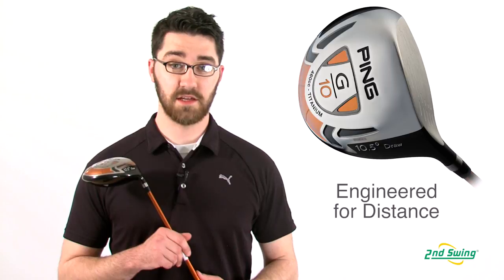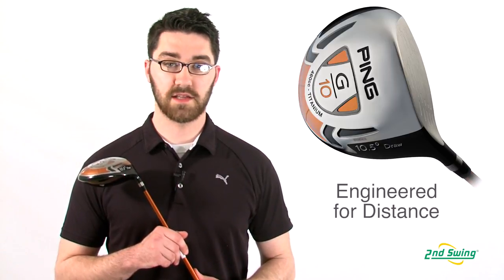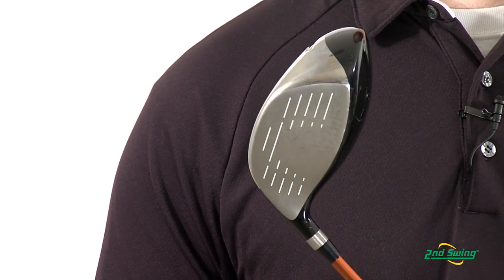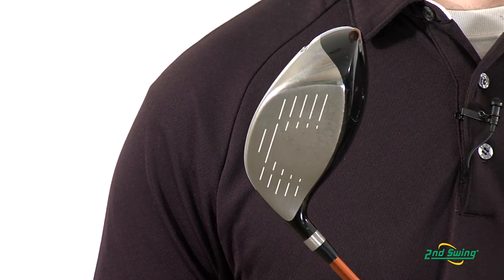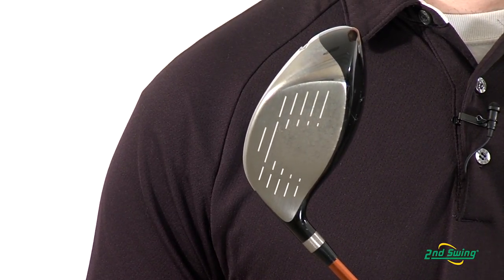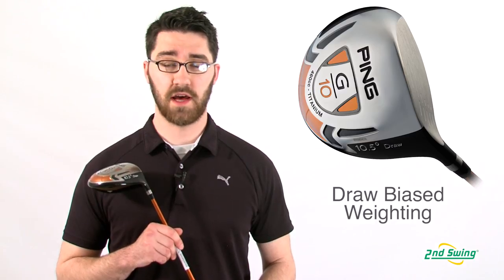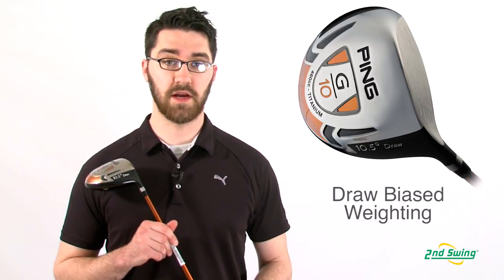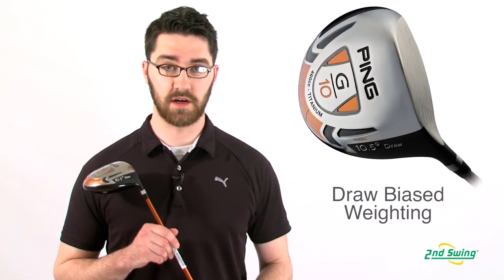PING G10 Draw Driver Review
2nd Swing Golf club expert Pete McGough-Pose reviews the PING G10 Draw Driver.